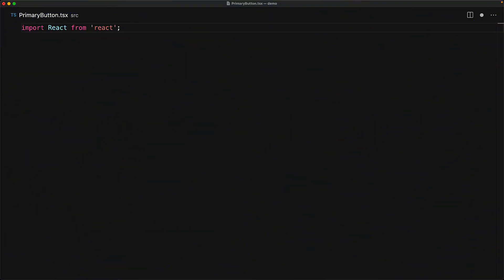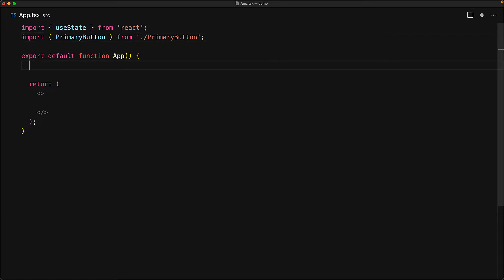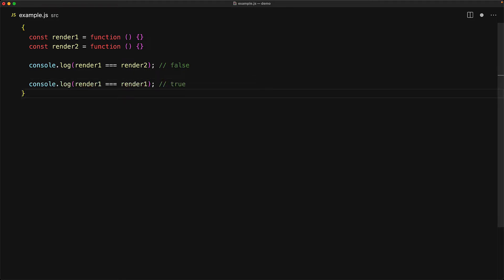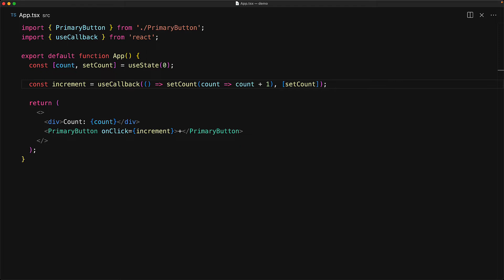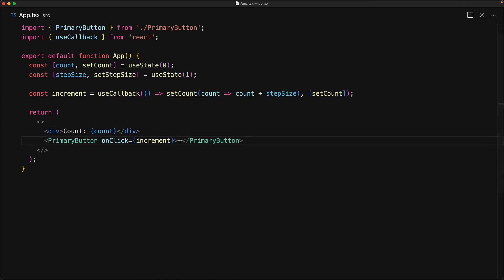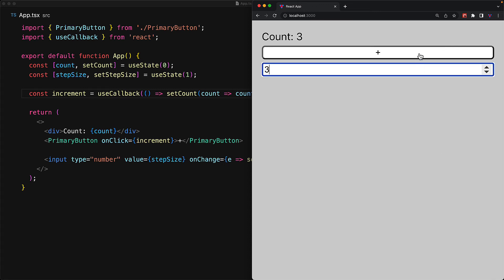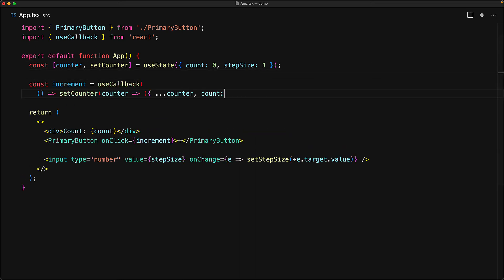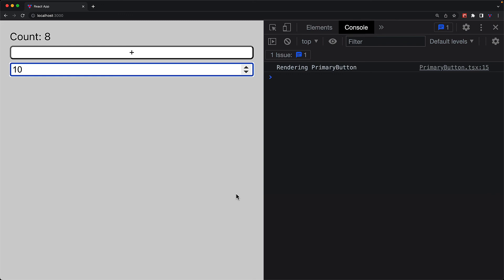ReactJS useCallback hook, features and hazards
useCallback can be thought of as useMemo for functions but it definitely comes with its own unique challenges which we explore in this lesson 🌹

Chapters
0:00 Intro
0:17 React useCallback Hook Simplified
3:25 Advanced Example and Dependency Optimization
6:40 Final Thought